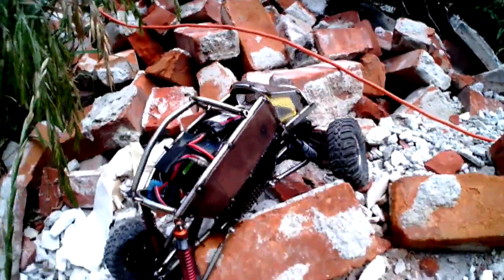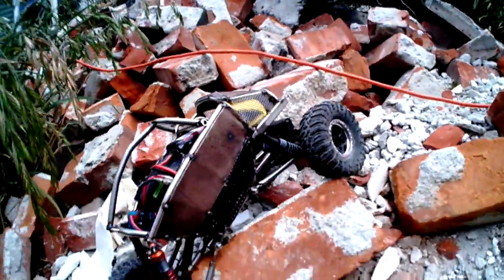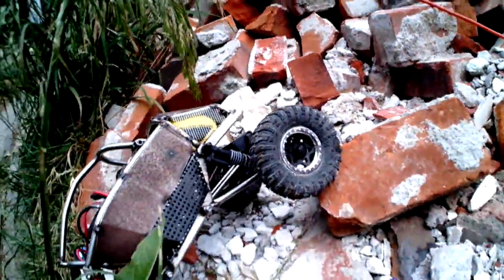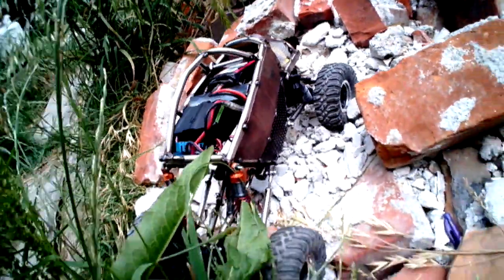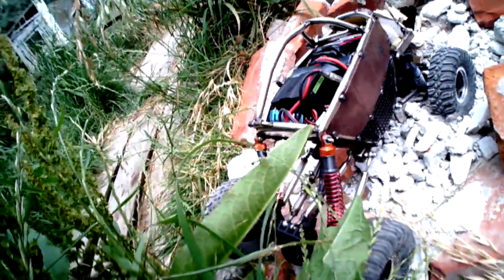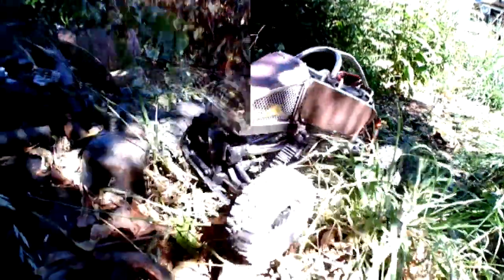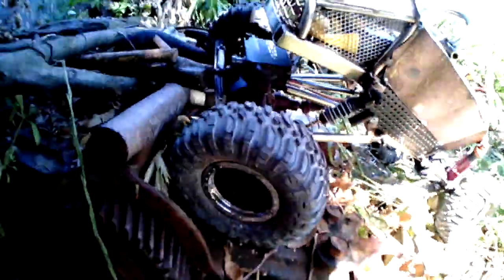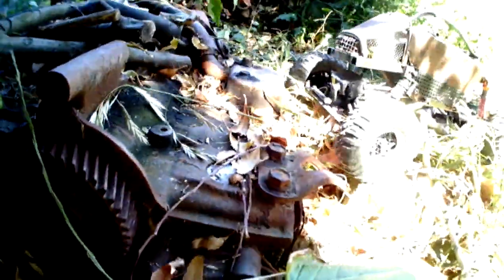tacked run, Manning mobile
This video is the completed vehicle in respect to fabrication. All that is left for me to do is give it a final weld up, and tidy up with the grinder, then Mr Stain can detail with paint etc to the look he wants to bring out of this vehicle. Happy 40th bro.